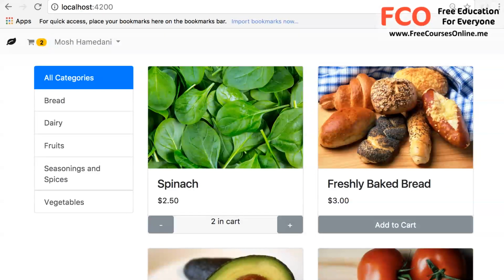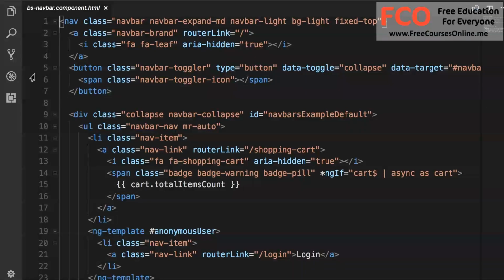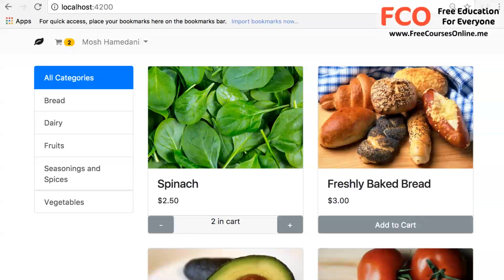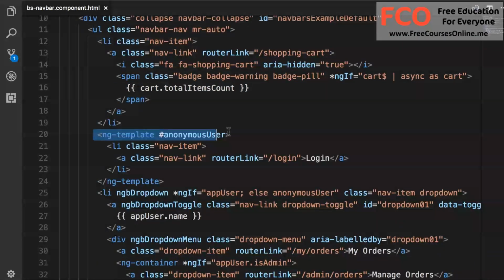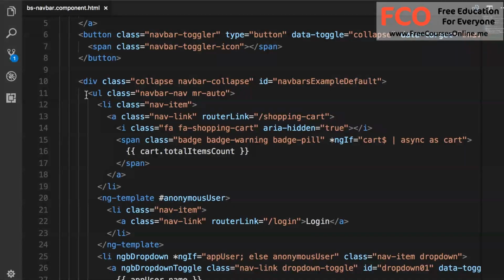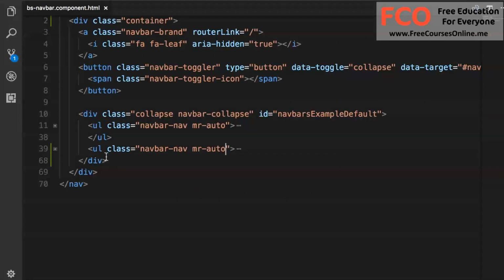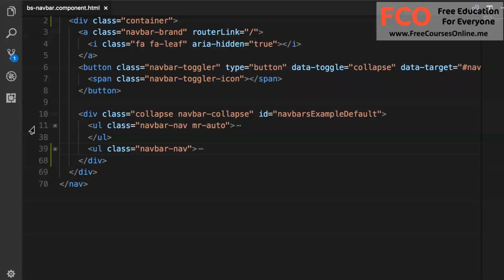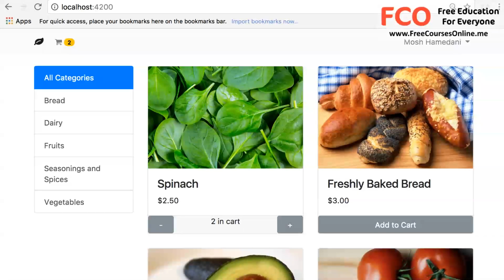Angular | Beginner to Pro #383 - Aligning the NavBar Items [By Mosh Hamedani]